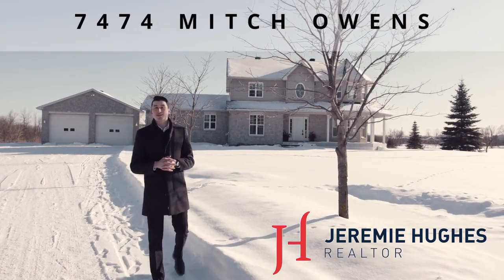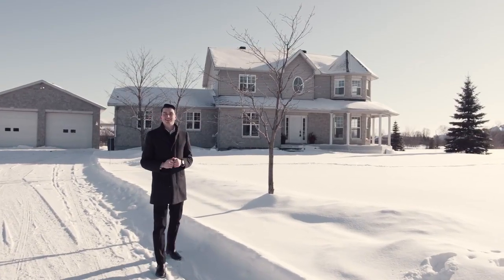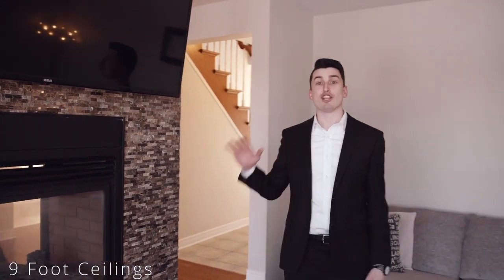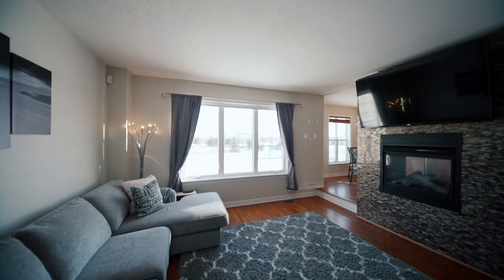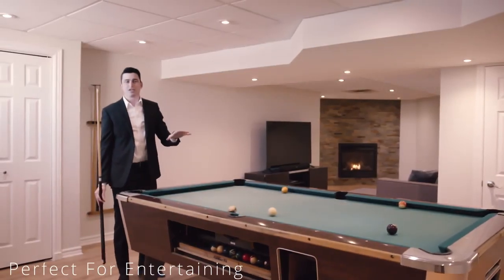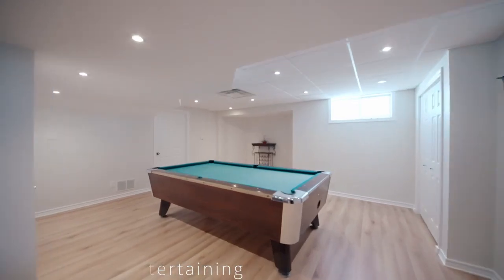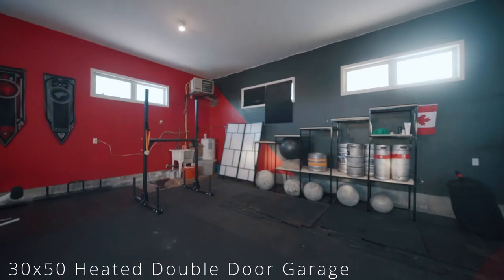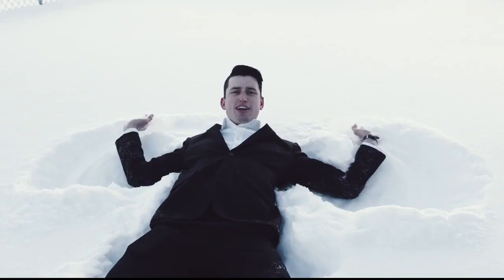Luxurious family home in Greely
Luxurious family home in Greely situated on just under 2 acres, featuring a heated saltwater pool, incredible 30x50 heated double door garage/shop and ample premium entertaining space. Open concept kitchen with rich hardwood, sunken living room w/ 9ft ceilings, 2-sided stone wall fireplace, & large windows welcoming ample natural light. Spacious dining room boasts turret lookout. Main floor den/bedroom. Bathrooms w/tile &in-floor heating. Massive skylight fills the upper hall with light. The master suite has a reading nook & a luxurious 5 piece ensuite. Fully finished basement w/gas fireplace, full bath, entertaining space & bedroom. Attached 2-car Garage. Detached workshop w/14 ft ceilings, gas heat, with room to spare for shelving & workbenches. No immediate rear neighbours & landscaped to perfection. Caltalpa trees, honey locus trees, 3 apple trees, and king crimson trees line driveway. Home also includes a gazebo & large PVC deck.

Offers kindly presented on Feb 8th, 2022 at 5pm.

MLS# 1274312